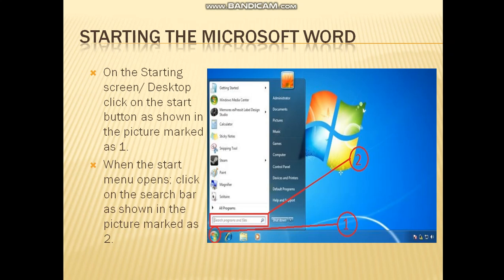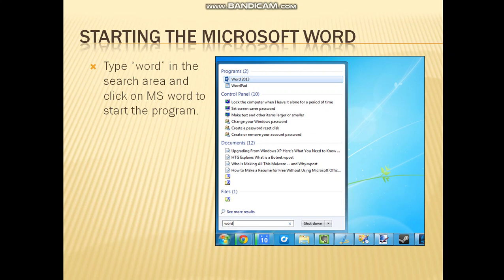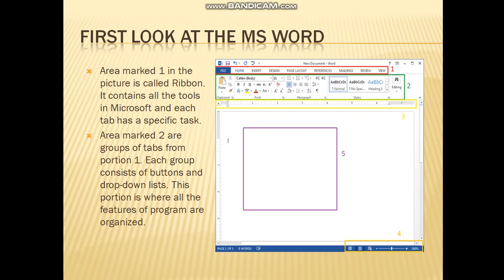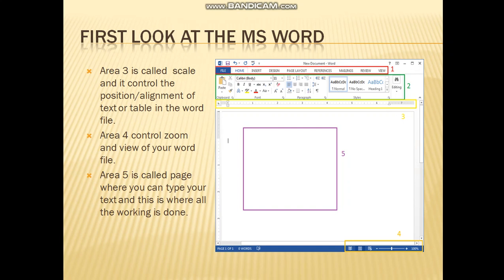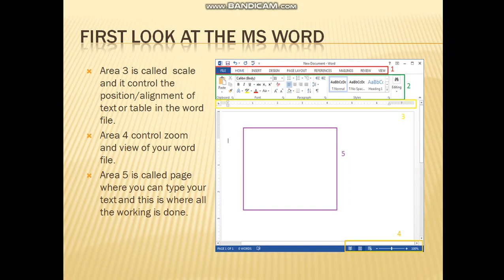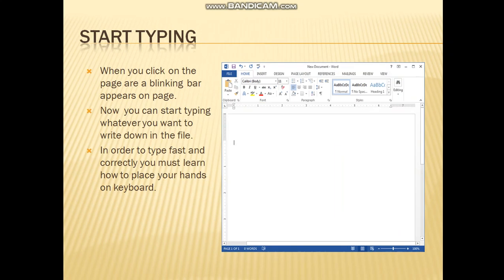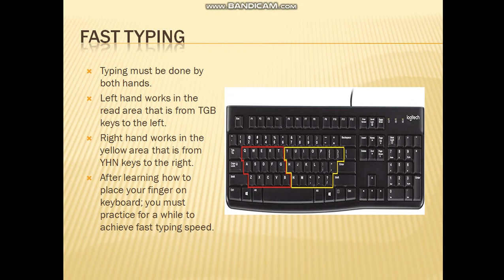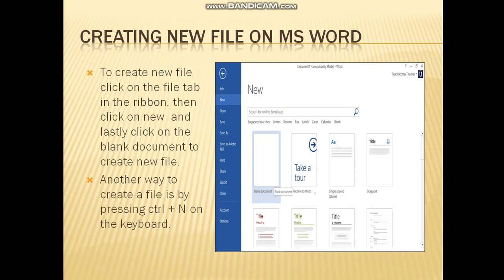APSACS - OSP - Week 4 - Class 6 - Computer - Lecture 1